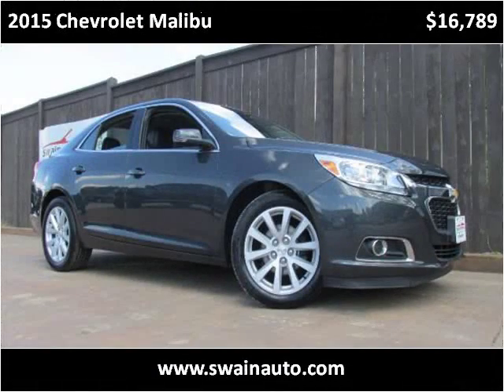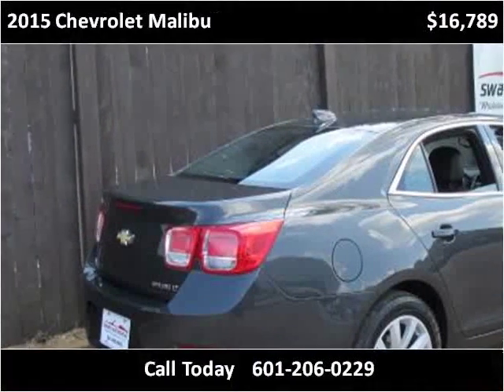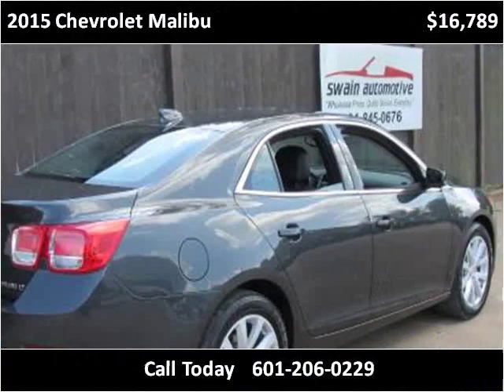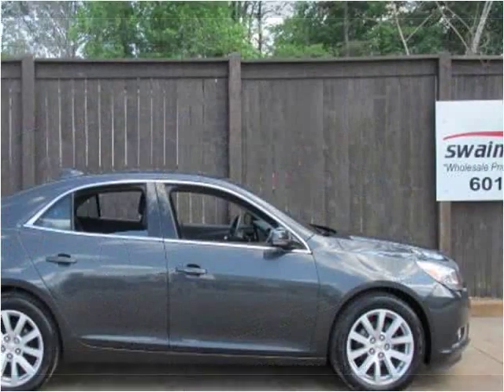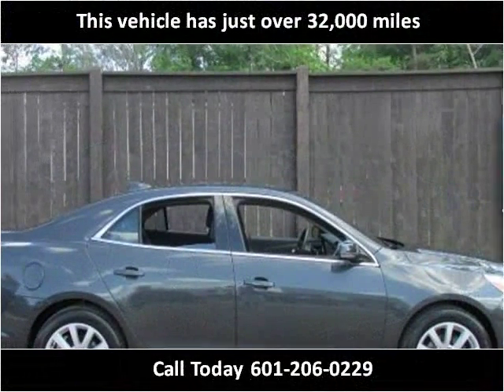2015 Chevrolet Malibu Used Cars jackson ms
This 2015 Chevrolet Malibu is available from Swain Automotive.